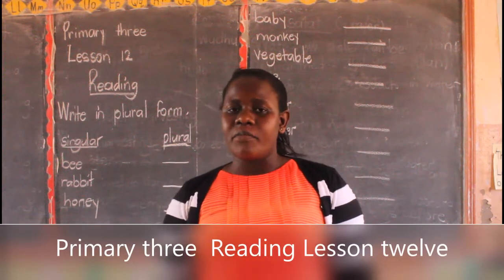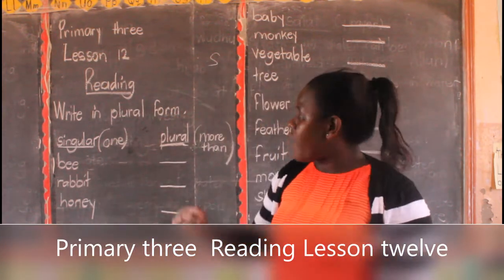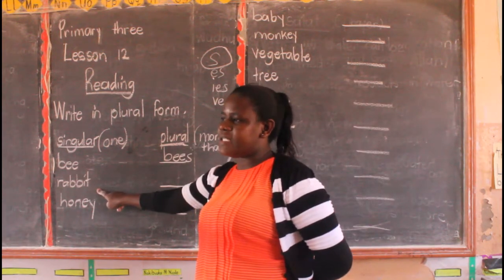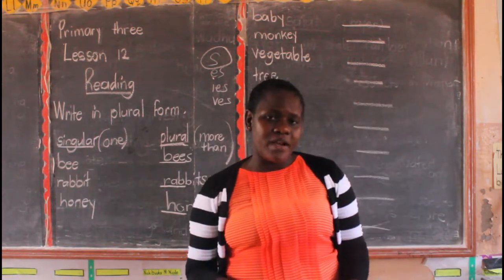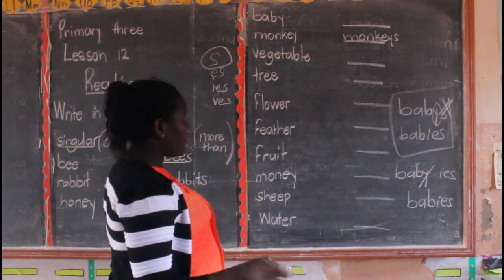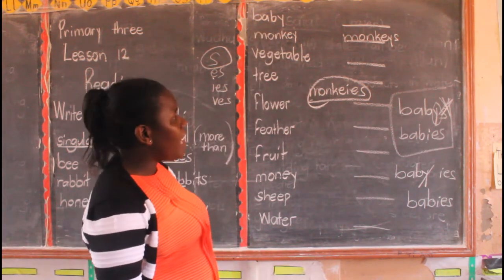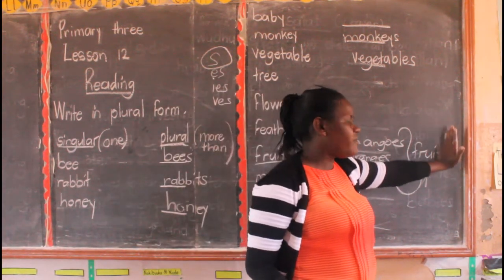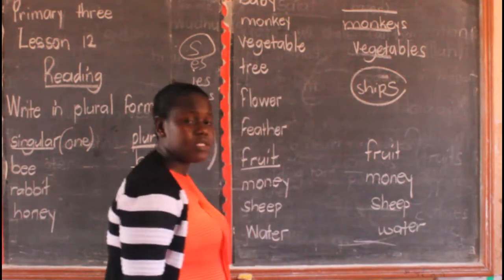PRIMARY THREE READING LESSON TWELVE